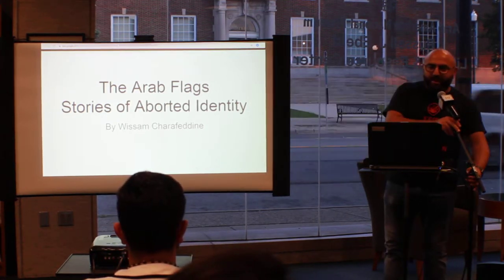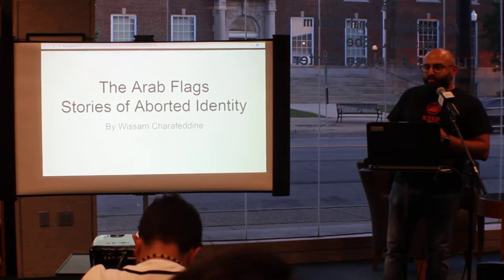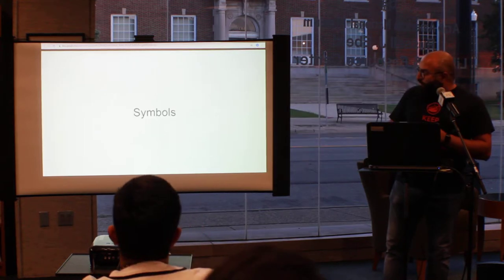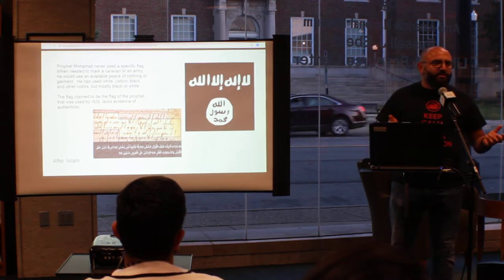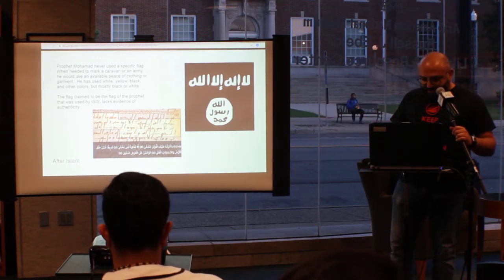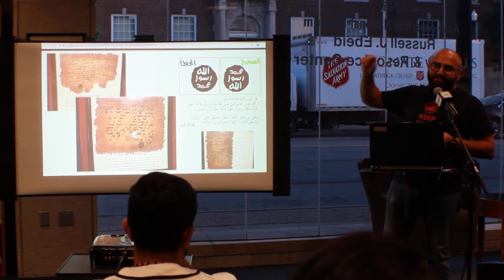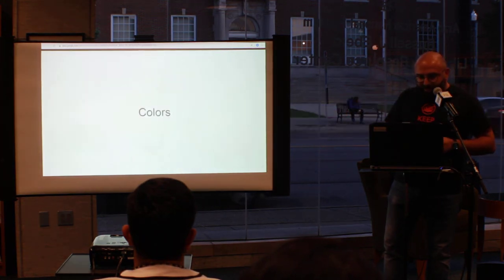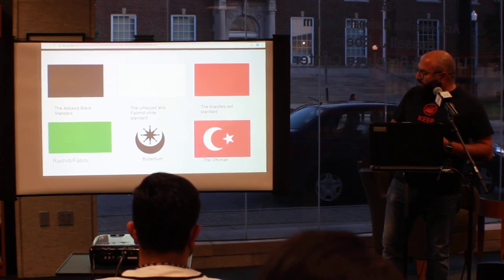Dearborn Open Mic - History of Arab Flags by Wissam Charafeddine Part 1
Dearborn Open Mic - History of Arabic Flags by Wissam Charafeddine Part 1

The views and opinions expressed in this video are those of the authors and do not necessarily reflect the official policy or position of Dearborn Blog or the Arab American Center for Culture and Arts. Any content provided by our bloggers or authors or speakers are of their opinion and are not intended to malign any religion, ethnic group, club, organization, company, individual or anyone or anything.

winstitute.co
wdad.co

Dearborn Open Mic
Podcast for Apple devices:

Dearbornblog.com

Dearbornblog.com/openmic

Facebook.com/dearbornblog

Twitter.com/dearbornblog

Instagram.com/dearbornblog